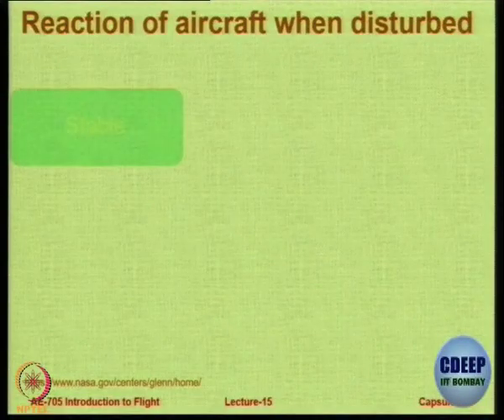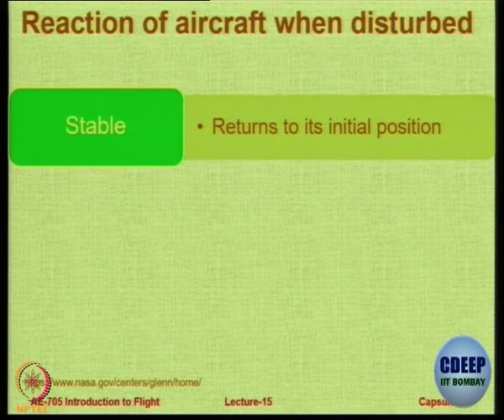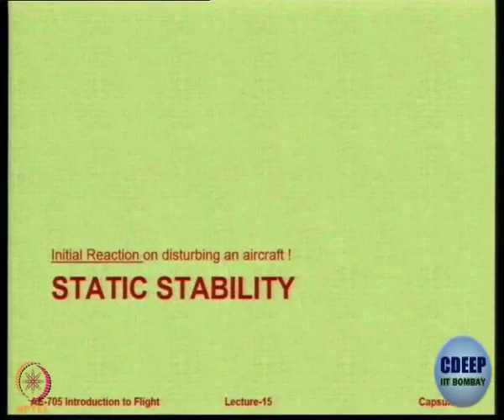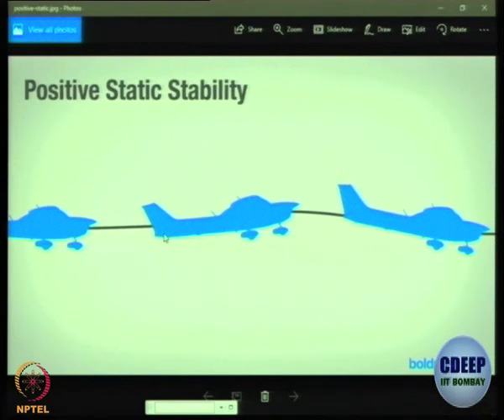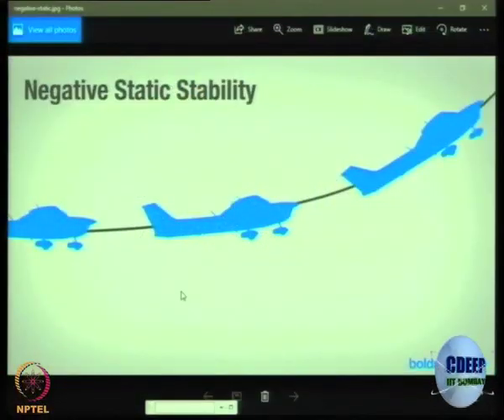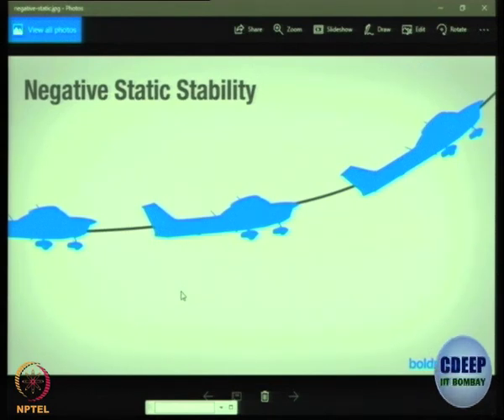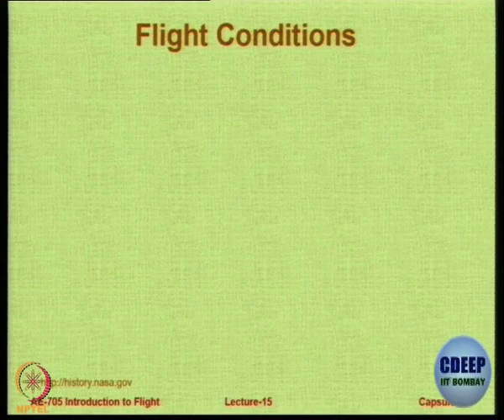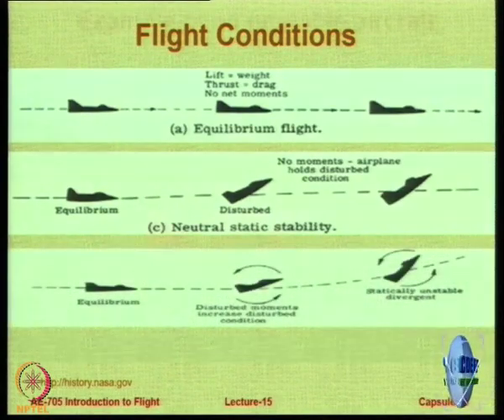Week 10-Lecture 51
Lecture 51 : Introduction to Static Stability: Center of Pressure, Center of Gravity and Neutral Point